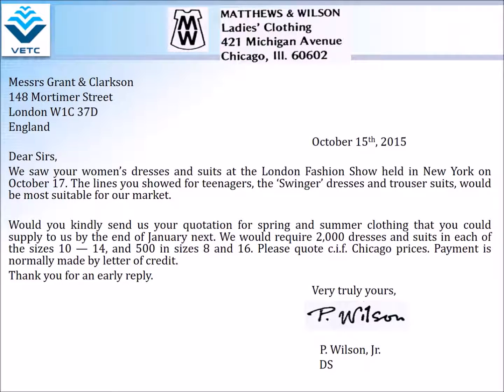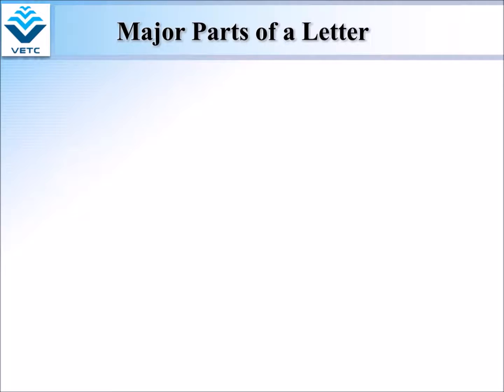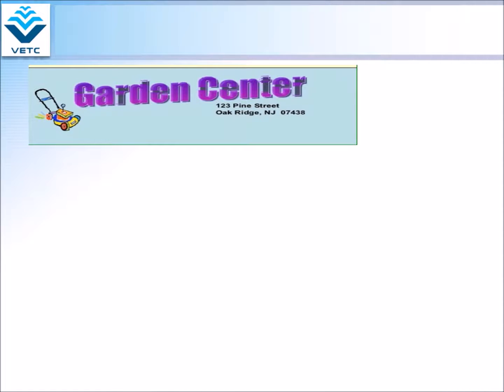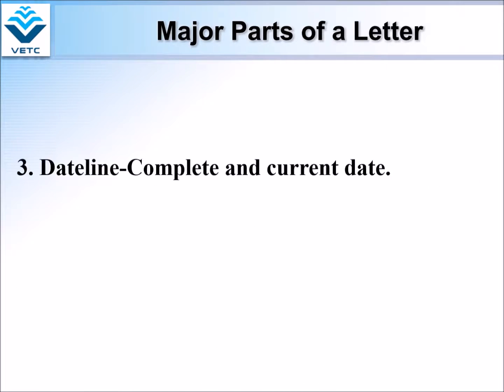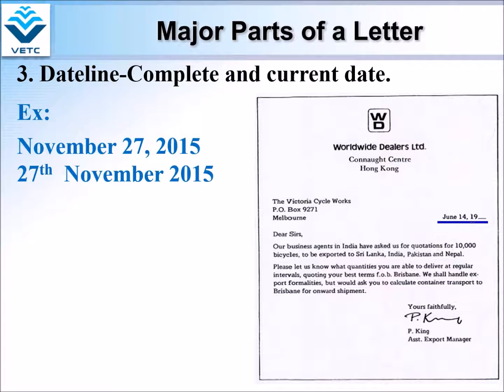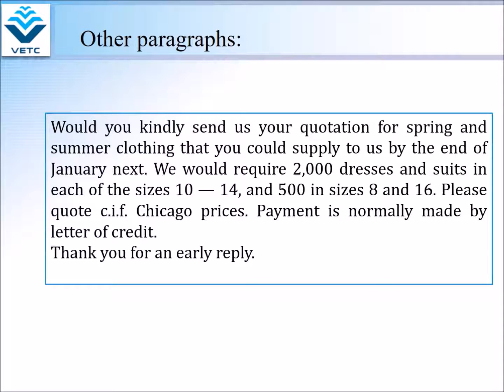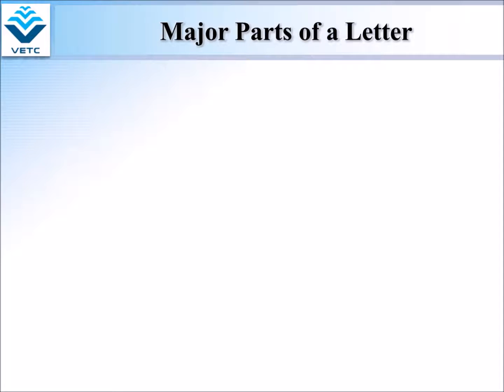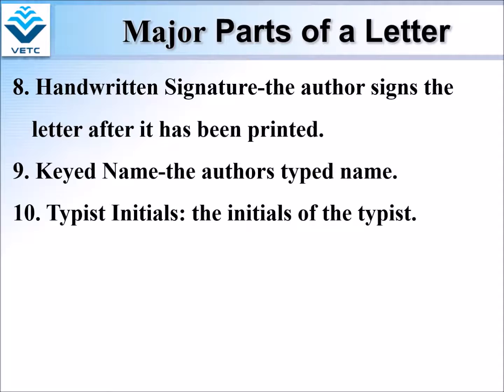How to write a business letter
Bộ môn ngoại ngữ